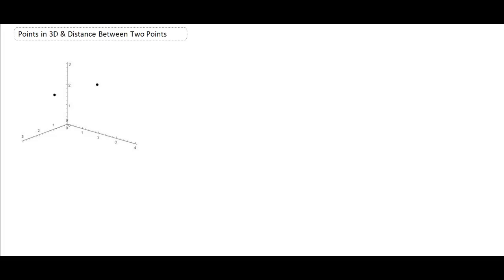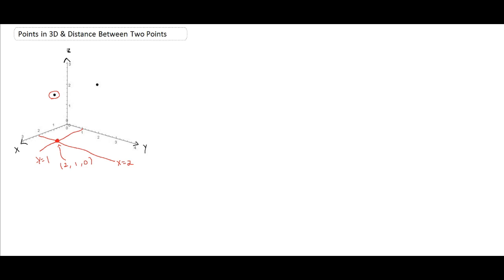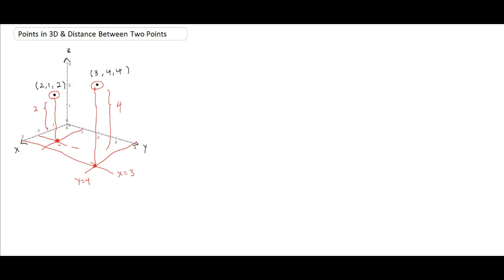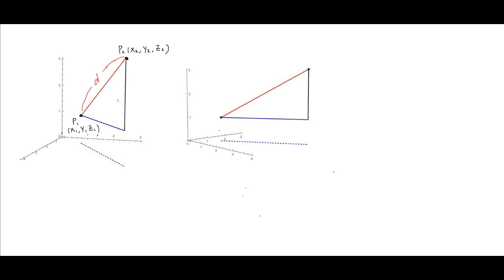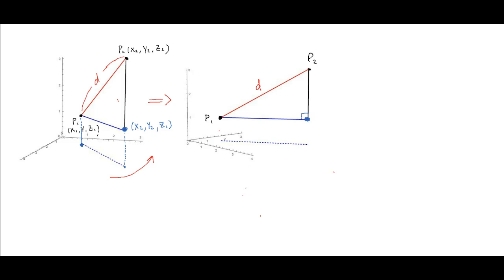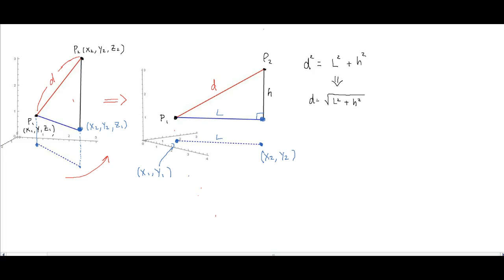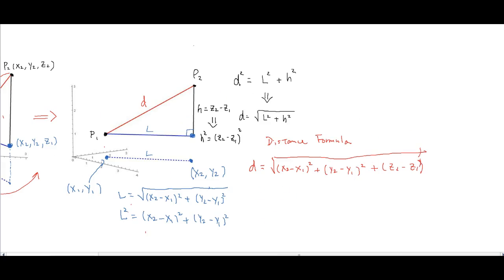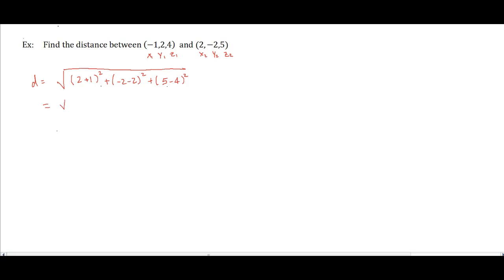Points in 3D and the Distance Formula